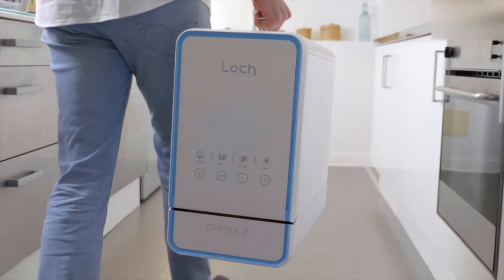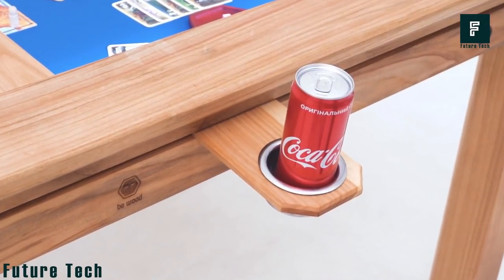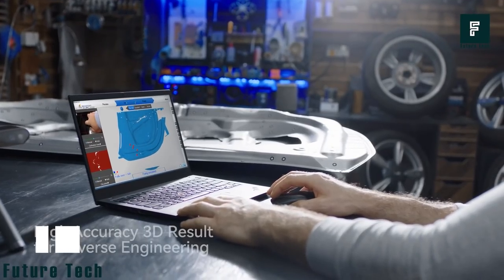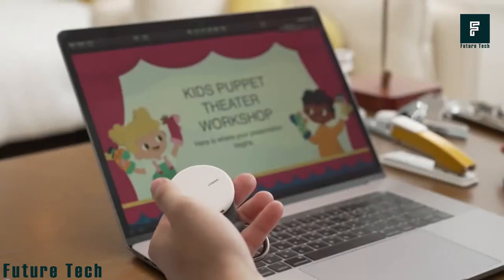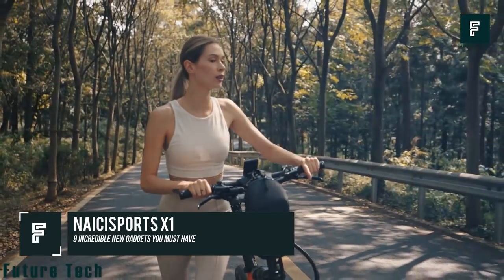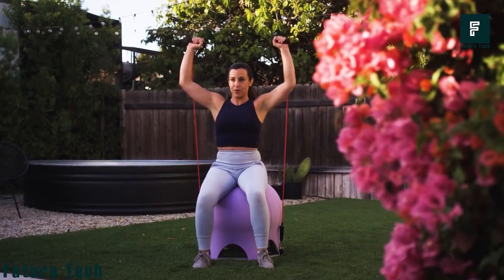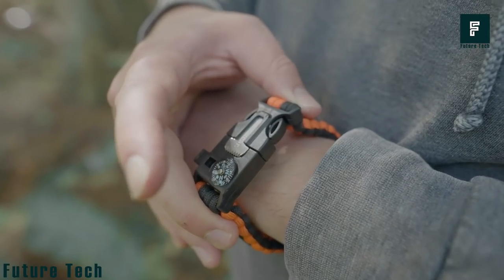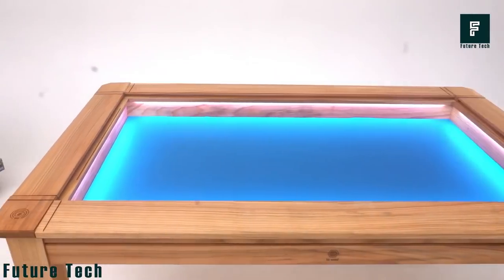9 Incredible New Gadgets | You Must Have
2021 has been a game-changer fotechnological gadgets. The year has given rise to a wider variety of unique gadgets, but in this video, I’d be showing you nine incredible devices you'd love to invest in. Stay with me to the end of the video to see for yourself how incredible these gadgets are. Who knows? You might be convinced to get one of them for yourself.

LINKS
0:00 Introduction
0:27 Kingmaker
1:35 SPORTSMATE 5
2:22 Revopoint POP 2
3:37 LitZERO - 32$
4:17 Lei Aroma Diffuser
4:59 Naicisports X1
5:54 CoreFitBall Pro
7:09 Paracord Survival Bracelet - (Paid Link)
7:45 Capsule Personal Dishwasher